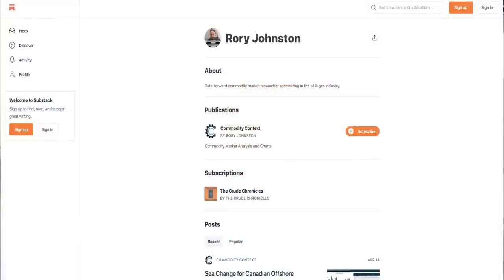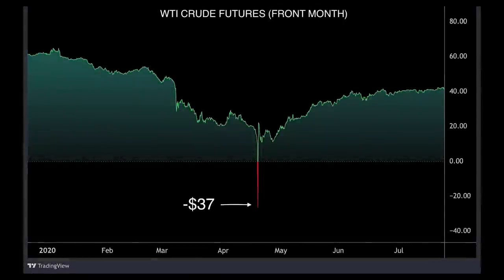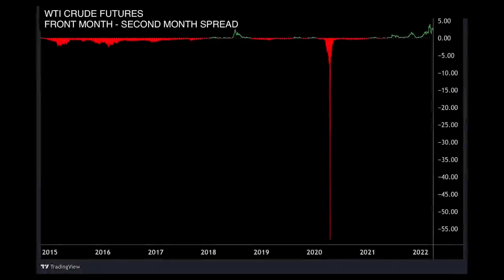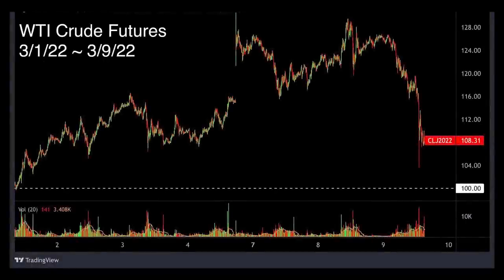The Driving Force That Alters Global Markets & Prices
Weston Nakamura is joined by author & founder of Commodity Context in Substack Rory Johnston to discuss the pivotal factors that impact global crude oil and natural gas prices, and the driving force that alters global markets & commodity prices. Is it all speculation or fundamental?

Amid the era of war and pandemics, the global commodity price becomes increasingly volatile. Thus, the market price action becomes the key indicator to predict the price amidst the uncertain climate of current markets.

🌎 Global Recession: Is Everyone Wrong?
14 Days. 10+ Experts. All angles. Join 290,000+ people around the world who watch Real Vision to figure out where it’s all headed (and what it means for you).